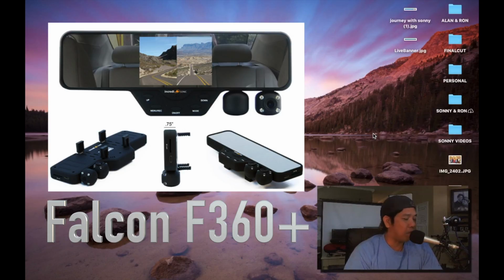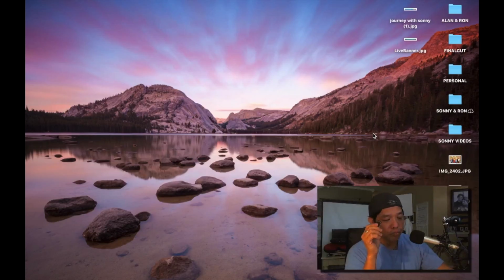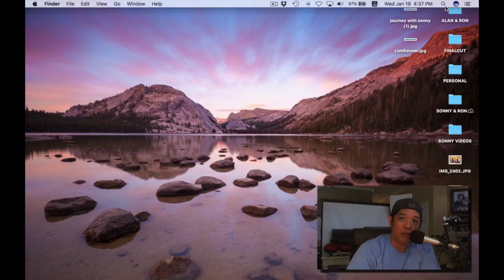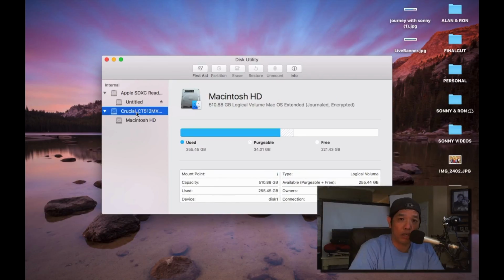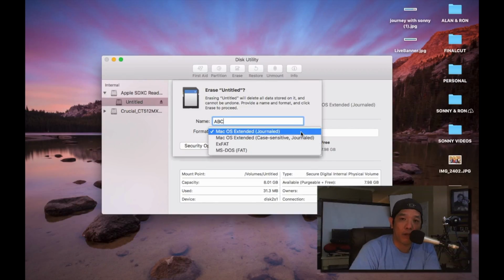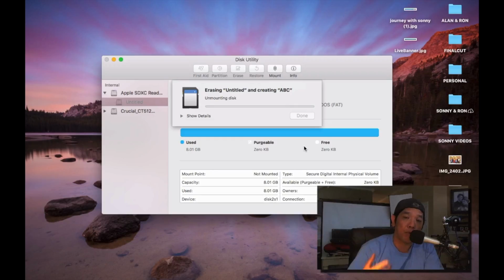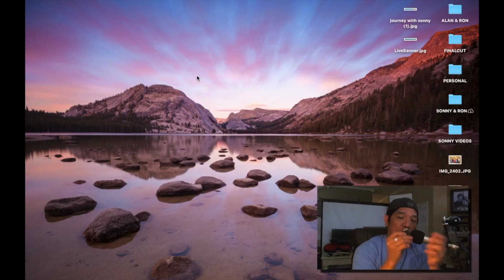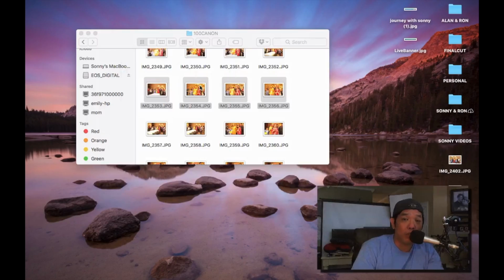How to format memory stick for Falcon F360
The camera can be viewed and purchased here:

Lots of people asked how to view video footage on their Falcon F360+?

Well, in order for you to view the video footage capture through your falcon F360+, you first need to format the SD Card.

This short video explained how you can format your memory stick so you can easily view your video footage via Windows or Mac computer.

You don't need to purchase an extra 32GB SD Card.  It comes with it.

Sonny